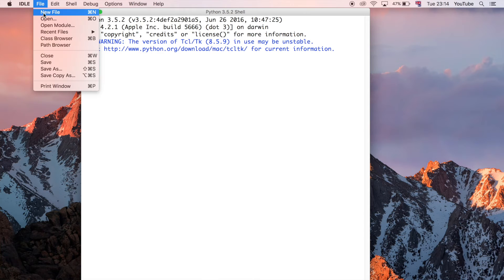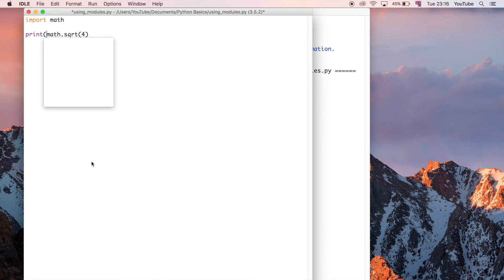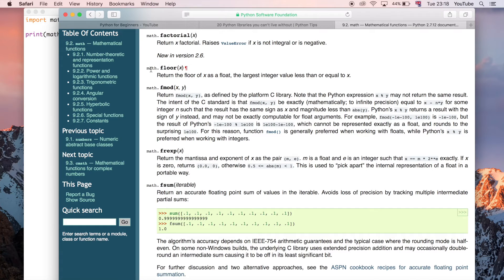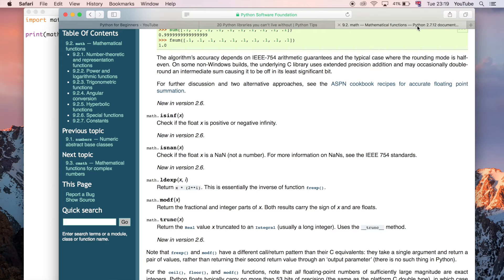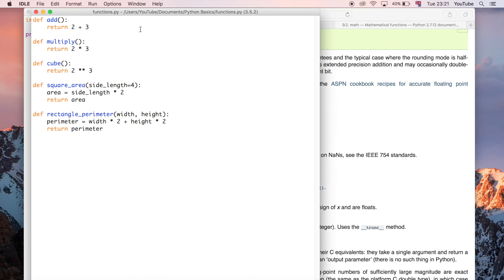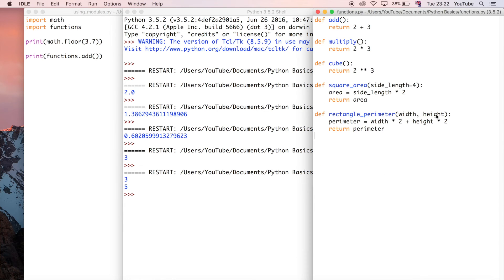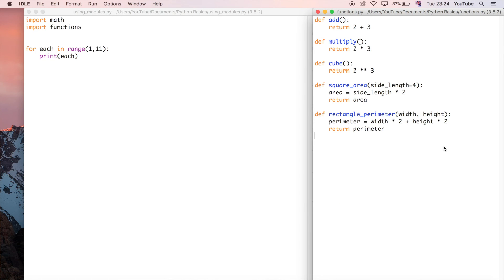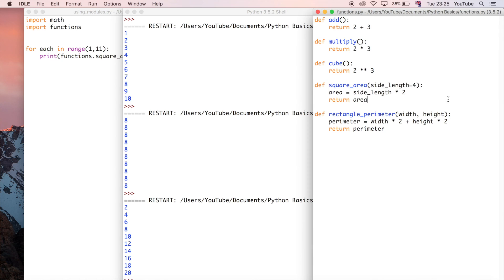Using Default and Custom Python Modules in Python (Python for Beginners) | Part 18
CORRECTION: square_area function should be "area = side_length ** 2"